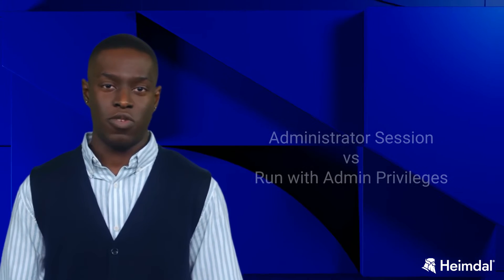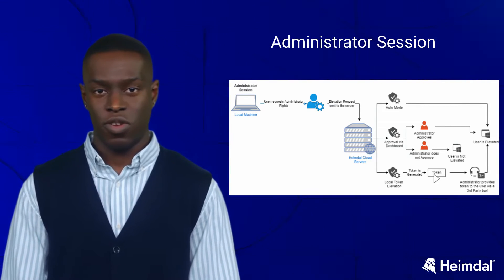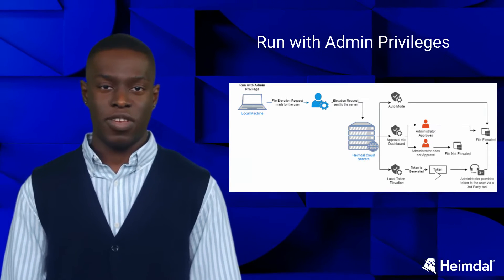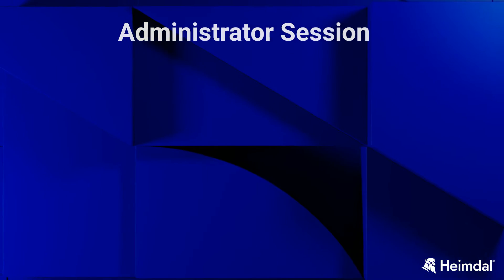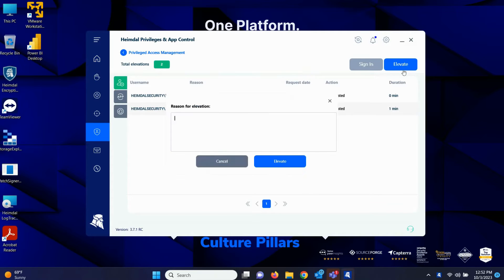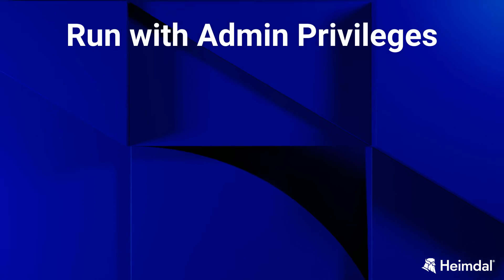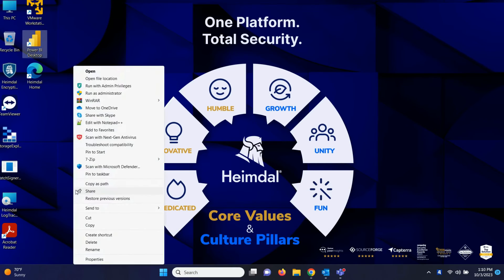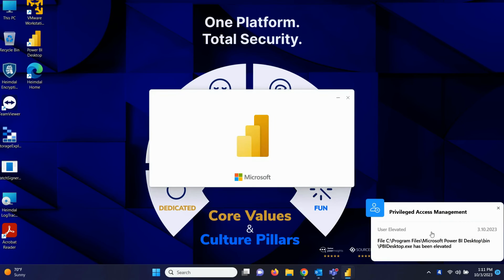PAM (Privileged Access Management) - Step by Step Guide on How to Use It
This video will show you how to use Heimdal's Privileged Access Management (PAM) solution in order to elevate your administrative rights or run an app with elevated administrative rights. Learn what is an administrator session, what running with admin privileges means, and more.
ABOUT US: Heimdal is an industry-leading unified and AI-powered cybersecurity solutions provider established in Copenhagen in 2014.

With an integrated approach to cybersecurity, Heimdal has dramatically boosted operational efficiency and security effectiveness for over 15k+ customers globally.

Heimdal empowers CISOs, Security Teams, and IT admins to enhance their SecOps, reduce alert fatigue, and be proactive using one seamless XDR security platform.

Our award-winning line-up of 10+ fully integrated cybersecurity solutions span the entire IT estate, allowing organizations to be proactive, whether remote or onsite.

That's why our XDR suite and managed services offer solutions for every attack surface, whether at the Endpoint or Network, in Vulnerability Management, Privileged Access, implementing Zero Trust, thwarting ransomware, preventing Business Email Compromises, and much more.